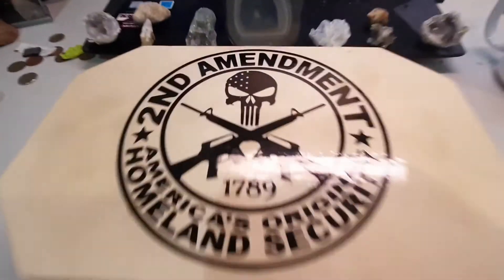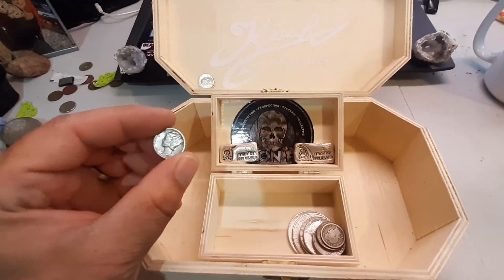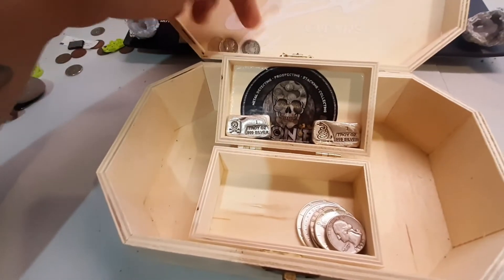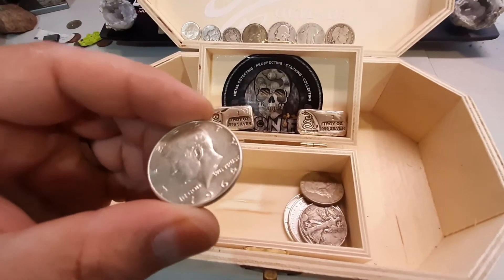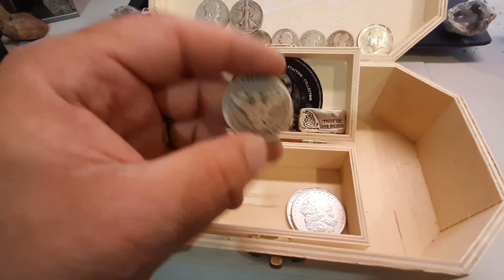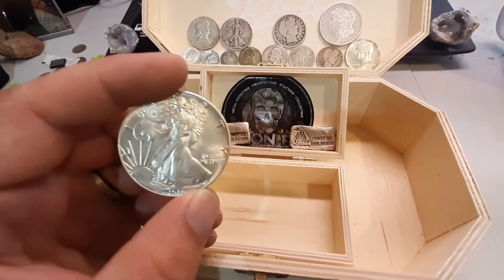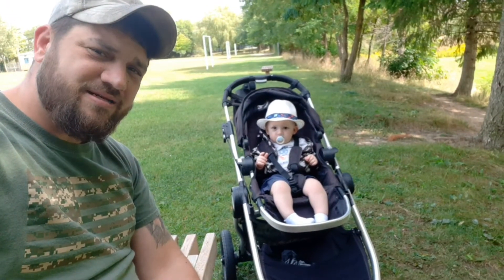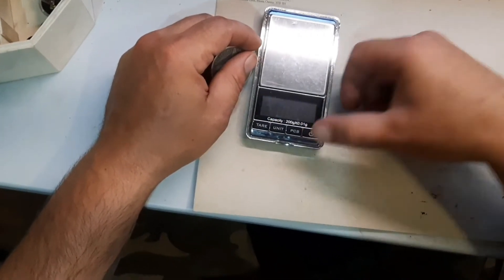Stacking Silver: A Little Look Into My Constitutional Stack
Thanks everyone for watching another episode of Stacking like a noob! Please check out the following channels and sites!

None of these sites or creators are sponsoring this video, I choose to include my support for them out of my own desire.

In Canada
StewDeezie
Waterloo ON N2T-1T8

In America
StewDeezie